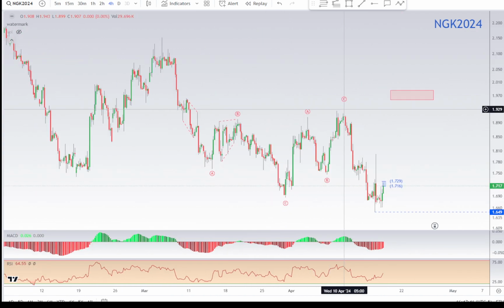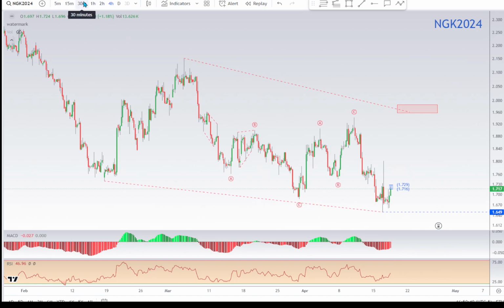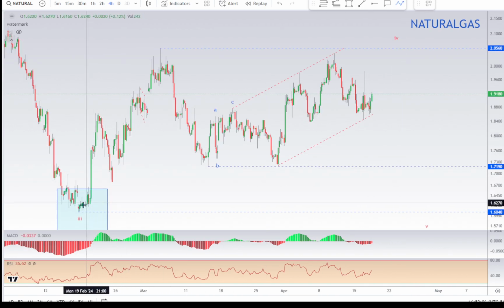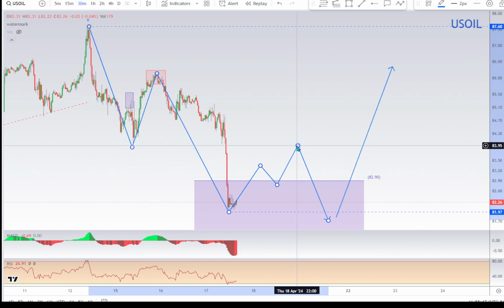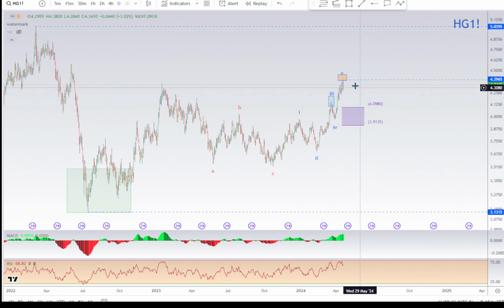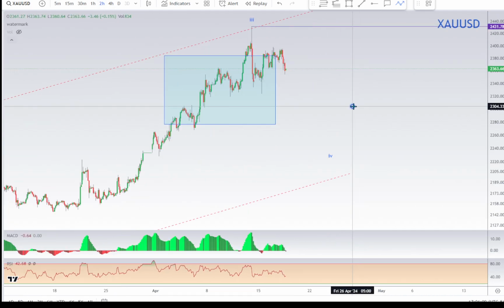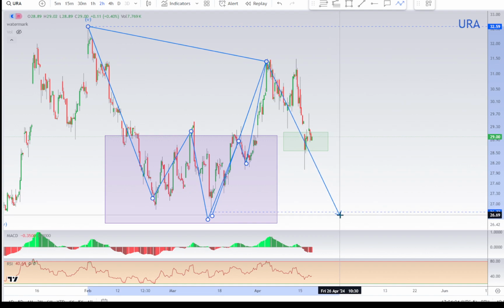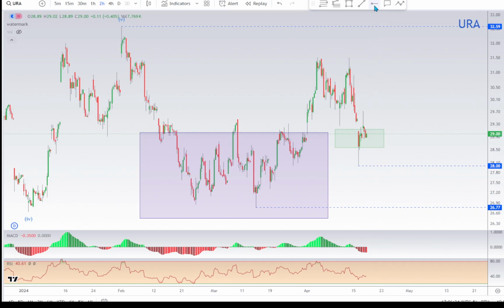Natural Gas, Oil, Copper, Gold, Silver & Uranium Commodity Technical Analysis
Using wave analysis, let's look at the commodities of Natural Gas, Oil, Copper (HG), Gold, Silver and Uranium to see what is the next potential wave in the market.

CHAPTERS:
00:00 Intro
00:16 Natural Gas
07:00 Oil
08:50 Copper
13:18 Gold
15:22 Silver
16:00 Uranium